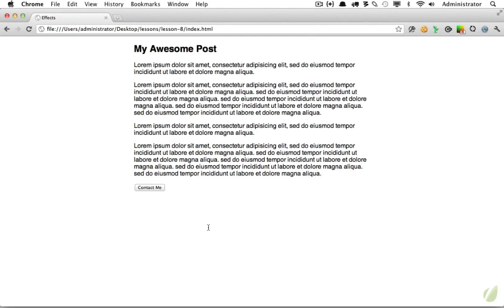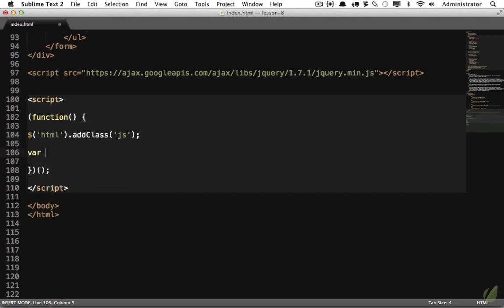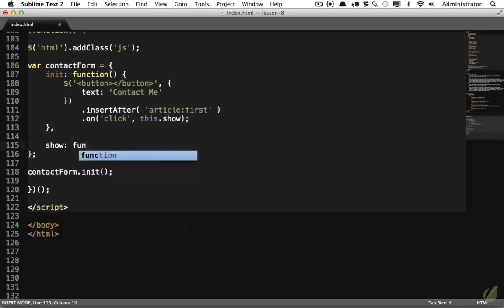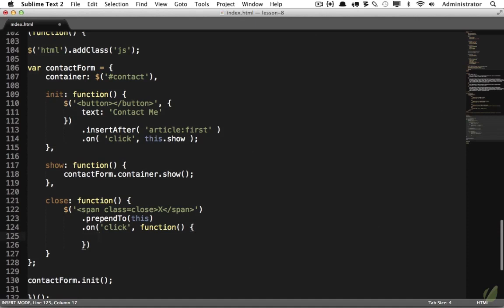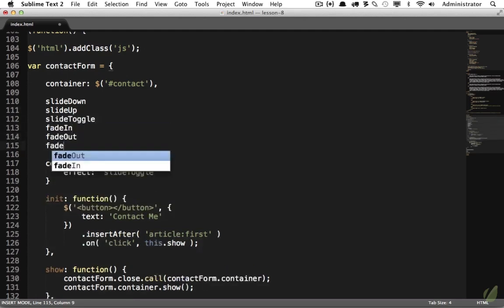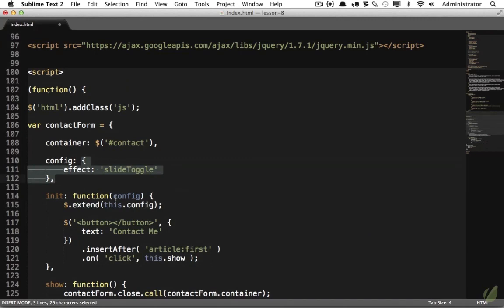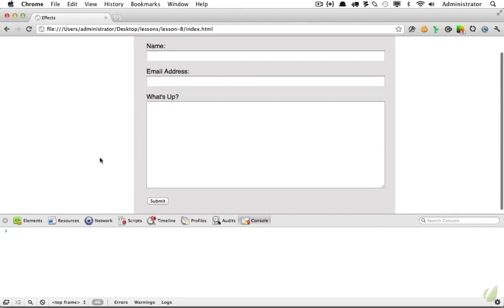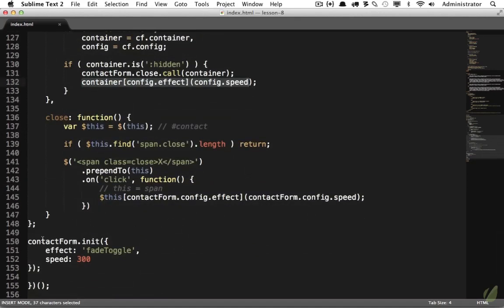8 Effects and Structure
Effects and Structure